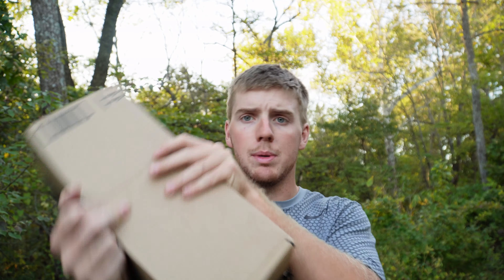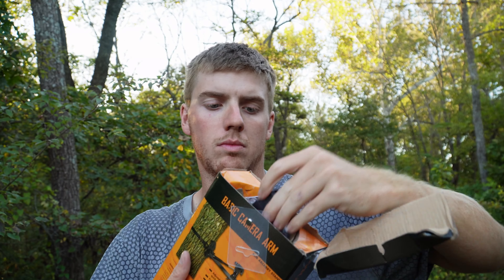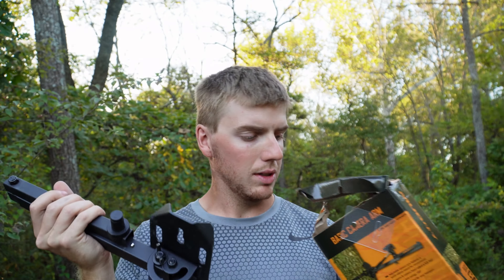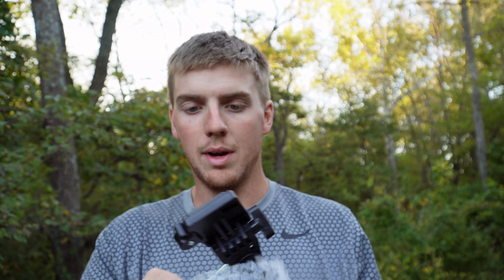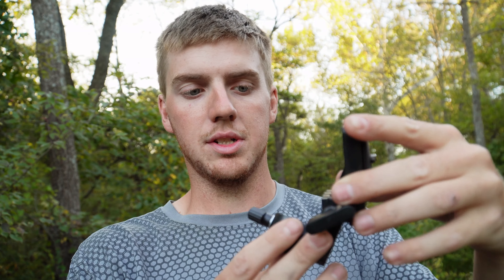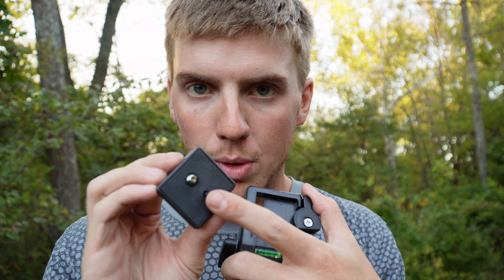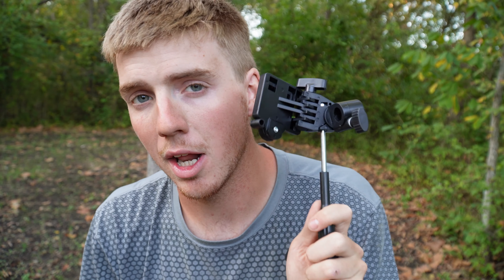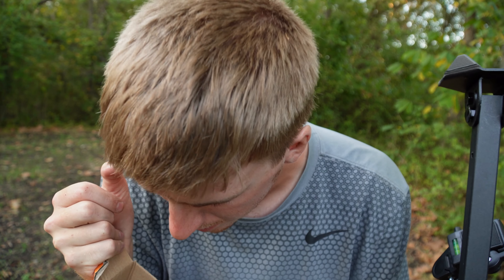Muddy Basic Camera Arm Review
I bought The Muddy Basic Camera Arm ! In This Video I Review and Look at The Muddy Basic Camera Arm and review and give an unbiased opinion on this budget Video Arm.

Amazon Links ( Associate )

Muddy Camera Arm

Big Camera
Main Lens
Backup Lens
Action Camera
Batteries for Big Camera
Camera Protector